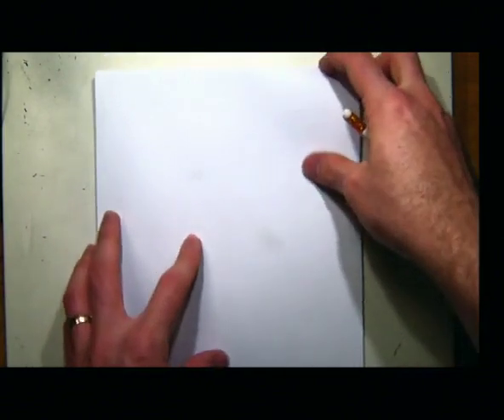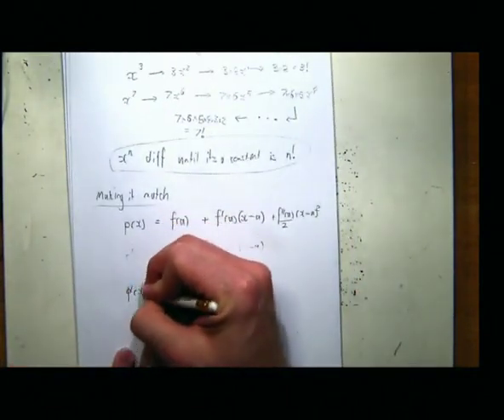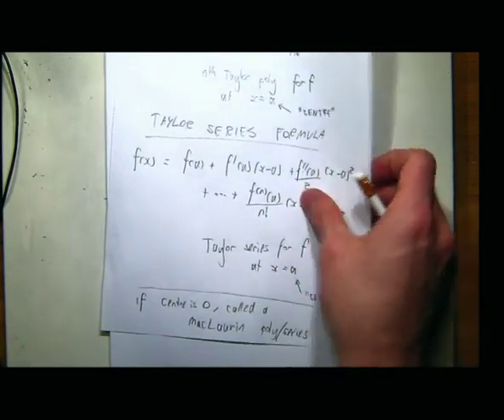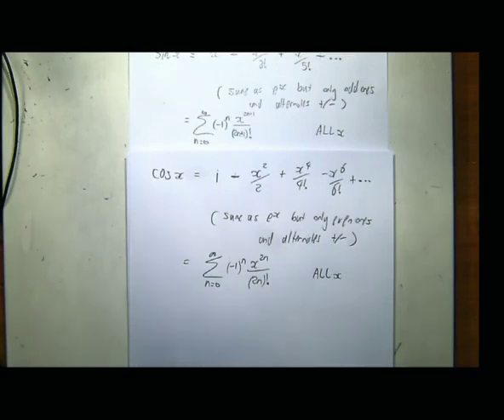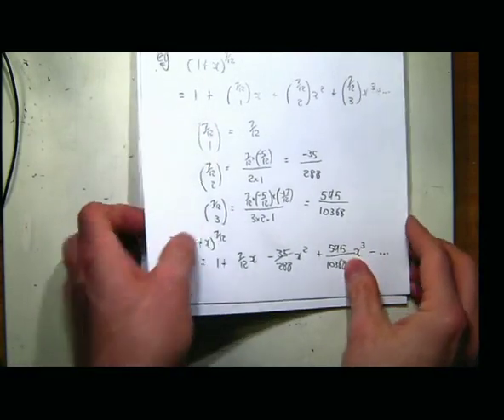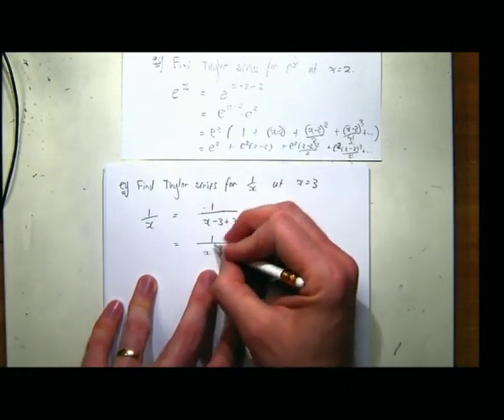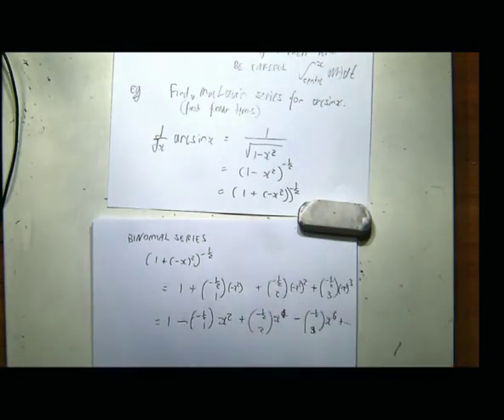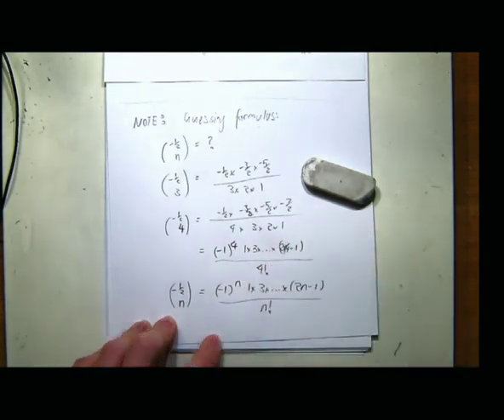REVISION SEMINAR: Maths 1B: Infinite Taylor series and operations on them (2015)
This revision seminar was given to students in the University of Adelaide course Mathematics IB in 2015. It covers Taylor series and how to find Taylor series for some functions by making them out of other functions.